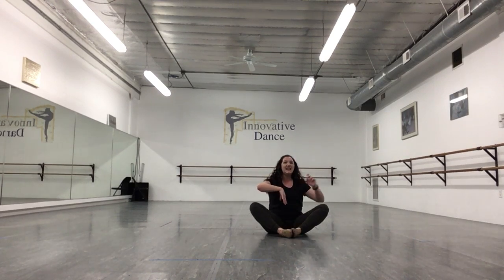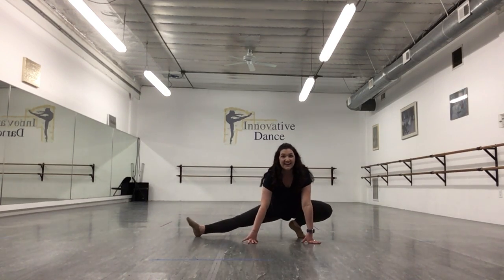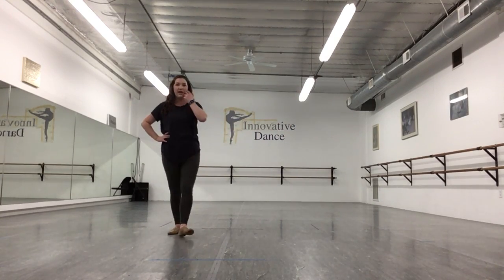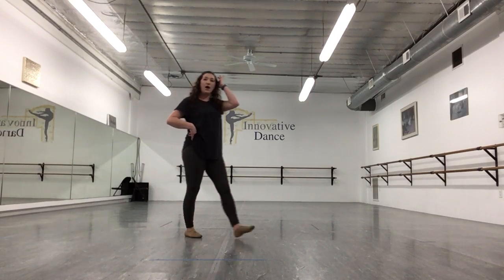Tap/turn/tumble zoom class 4/14